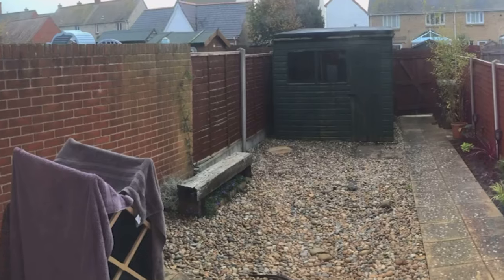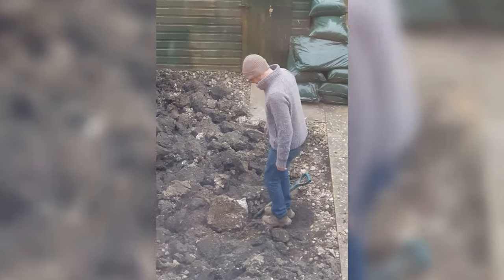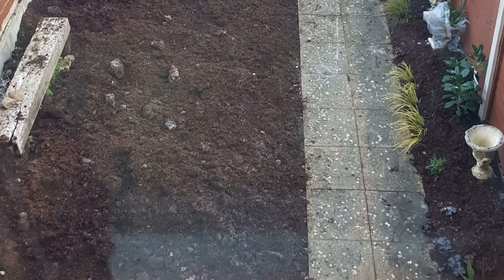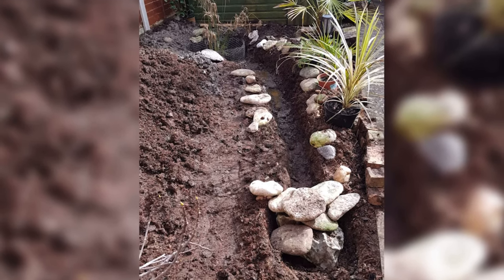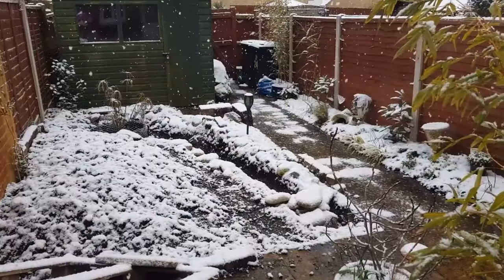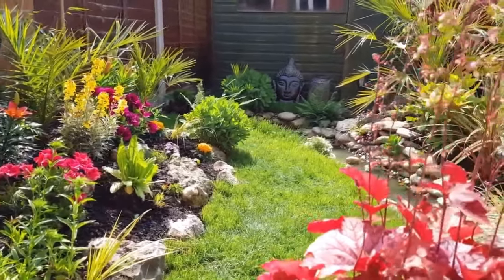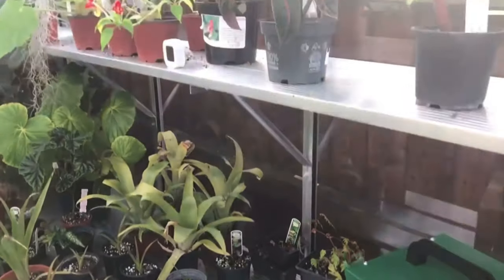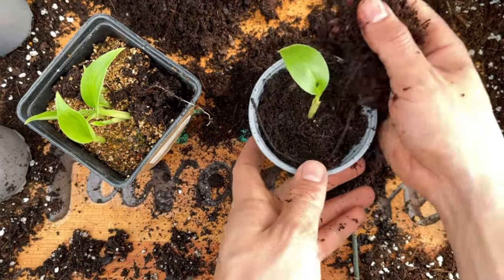Tropical garden design & build - 4 years in 5 minutes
Our goal was to transform a baron and neglected garden into our dream tropical oasis, right here in the UK. The garden had been neglected for 15 years before we moved in as the property had previously been a rental. We set about building a tropical garden in Autumn 2018 and had to overcome a number of hurdles. The heavy clay soil was badly compacted and needed to be opened up and enriched if any tropical or exotic plants were going to grow in this space. We dug a stream to provide the humidity that the tropical style plants would need and to attract wildlife into our tropical garden. Slowly we added more and more exotic and unusual plants to help bring our dream of a  creating tropical garden alive.

With the addition of a puppy, changes has to be made to make our tropical garden safe for the dog. A short while later we added a greenhouse which helped broaden the range of exotic plants I could grow. The greenhouse was the catalyst in the creation of 'Grow Paradise', our online shop for tropical and exotic plants.

Growing a tropical garden in the UK can be a bit challenging due to the cooler temperatures and lower light levels compared to tropical regions. However, with the right plants and care, it is possible to create a tropical oasis in the UK. Here are some tips to help you get started:

Choose the right plants: Look for tropical plants that are hardy enough to withstand cooler temperatures, such as banana trees, palms, Fatsias and cordylines.
Choose the right location: Look for a spot in your garden that gets plenty of sunlight, as tropical plants need a lot of light to thrive. South-facing walls or areas protected from strong winds can also help to create a microclimate that is more suitable for tropical plants.
Use a greenhouse or conservatory: A greenhouse or conservatory can help to provide the warm, humid conditions that tropical plants need, especially during the cooler months.
Use insulation and protection: Insulate your plants with fleece or bubble wrap to help protect them from frost. You can also use cloches or grow tents to create a warmer, more protected environment for your tropical plants.
Water regularly: Tropical plants need a lot of water to thrive, so be sure to water them regularly, especially during dry spells. Use a moisture meter to help you gauge when your plants need watering.
By following these tips, you should be able to successfully grow a tropical garden in the UK. Good luck!

BUY PLANTS & MERCH

SHOPPING LINKS (Afilliate)

PLANT FOOD:

➡️Chicken manure pellets for leafy plants
➡️ Tomato food for flowering plants
➡️ Houseplant food

POTTING MIX:

➡️ Horticultural grit
➡️ Orchid bark
➡️ Coir compost block

GROW LIGHTS FOR HOUSEPLANTS & SEEDLINGS:

➡️ Flexi LED light
➡️ Grow Bulb

PROPAGATION:

➡️Heat matt
➡️ Seed trays

TOOLS:
➡️ Pruning Saw

GREENHOUSE:
➡️ Bubble wrap
➡️ Fixing clips
➡️ Shade netting
➡️Electric heater